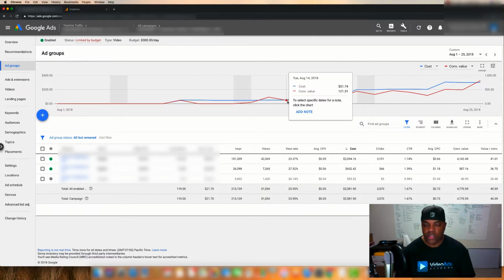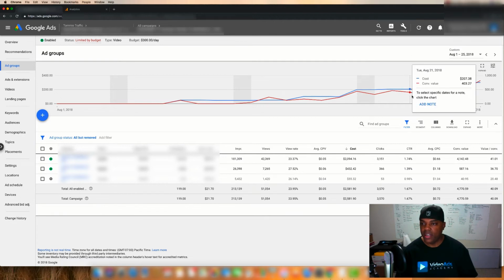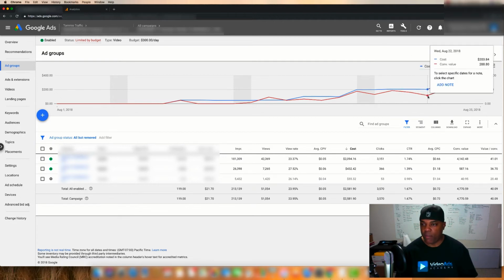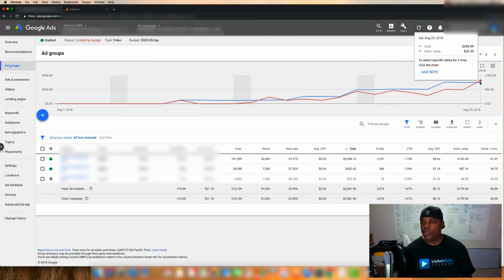How To Scale A Brand New YouTube Ad Campaign (Case Study )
When I made this video, I wanted to create a quick case study to show you exactly how we took a brand new YouTube Ad campaign and scaled it from $50/day to $300/day with almost a 3X return. Like one of my previous videos and like I will continue to do, I’m inside a real Google ads account showing you real data.

So often I get asked about how to go about scaling YouTube ads. So this case study can provide some insights into how I do it. It’s not rocket science, just making common sense decisions and having patience are both critical.

As you will see in the video, you have to trust the process. So often people fail with YouTube Advertising because they don’t trust the process. We need to give the algorithm time to do it’s thing. If your ad is good, you have good targeting, some basic campaign structure, you’ll know pretty quickly whether your campaign will work or not. You just want a signal early and then you just need to give it time.

Watch the video so you can see how simple this stuff really is.